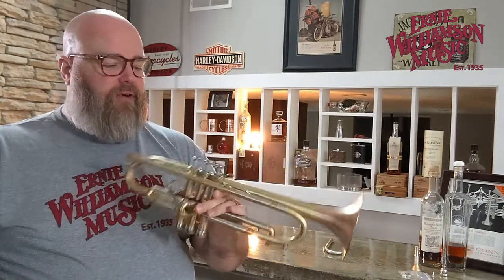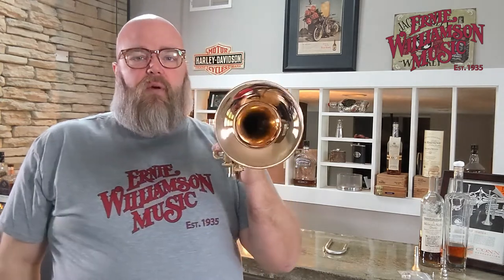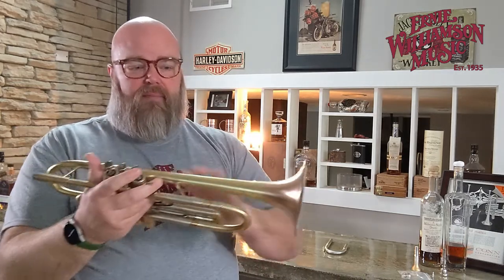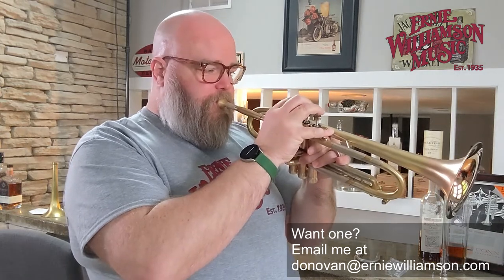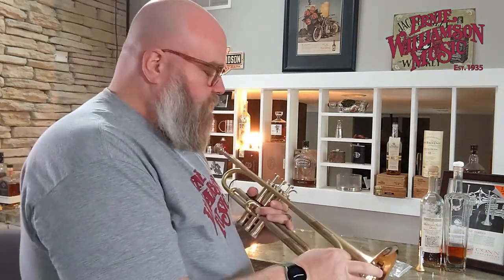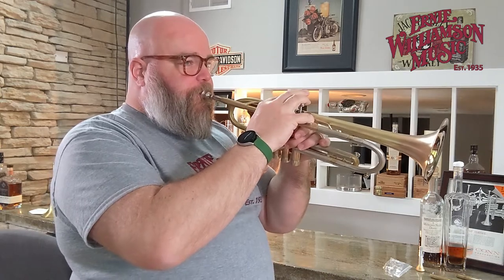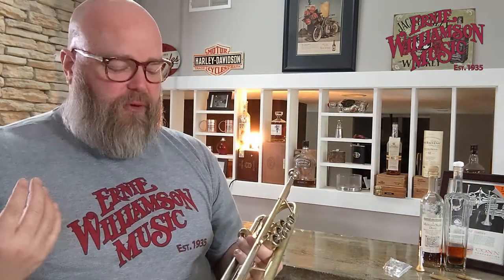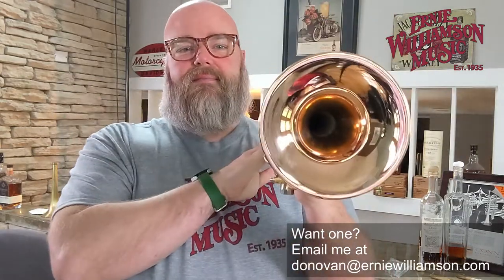Lotus Universal Bb trumpet: 137mm Phosphor Bronze Bell & (2) Tuning Slides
The Performance Boost of a Formula 1 Car
...with a sound signature that also ‘plays well with others’

Blends perfectly in a section while infusing extra presence & vibrance into your solo moments in any style, but especially Lead & Commercial.

If the majority of your playing happens in ensembles where you're not the only trumpet, this horn is guaranteed to fit in 100%. You'll get the luxurious playing benefits of a LOTUS, while effortlessly maintaining balance & blend within the section.

This model features a 137mm / 5.39" bell diameter. This bell is very easy to play, on account of its fairly narrow taper. The brass bell-stem gives the sound a traditional tone-color palate, while the phosphor bronze flare sprinkles fairy-dust on everything; enriching the your tone at every volume.

WARNING:  Please DO NOT let your colleagues play the horn if you suspect them to be the jealous type.  That would certainly make it harder to keep the peace.  It's best if they think you're working just as hard as they are.  ;-)

BELL
Shape:  Medium-Narrow Taper
Final Diameter: ​137mm (5.39")
Stem:  Yellow Brass
Flare:  Phosphor Bronze

This bell is very easy to play, on account of its fairly narrow taper. The brass bell-stem gives the sound a traditional tone-color palate, while the phosphor bronze flare sprinkles fairy-dust on everything; enriching the your tone at every volume.

The final flare diameter is also slightly oversized compared to common trumpets, which further helps give the sound more core and a wider projection.

LEADPIPE
Leadpipe Receiver: Lightweight, Machined in Bronze
Leadpipe: Lightweight, Machined in Brass, 0.6mm (.024") wall thickness
This leadpipe stabilizes note targets and enriches your sound with a transparency that adds MORE of whatever you give it.

TUNING SLIDES
Includes 2 Slides:
Yellow Brass
Nickel Silver

The tuning slide material greatly affects the sound and feel of the horn.
Yellow brass for a traditional sound and feel, Nickel silver for when you need a bit more Zing!